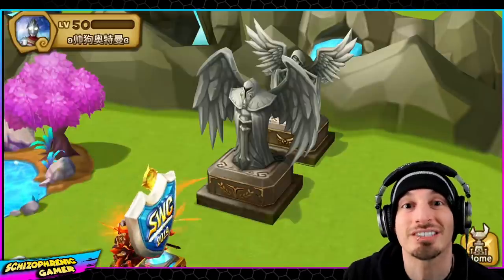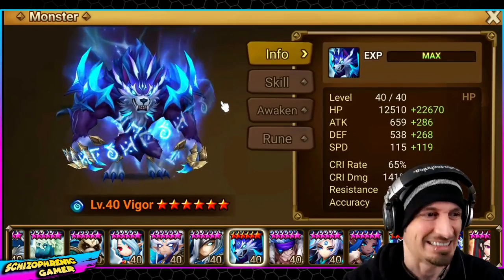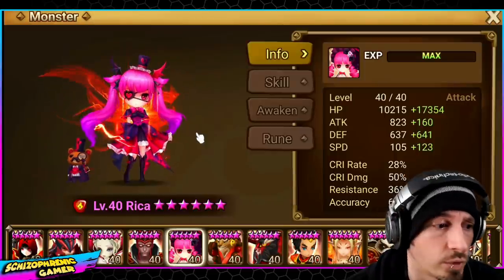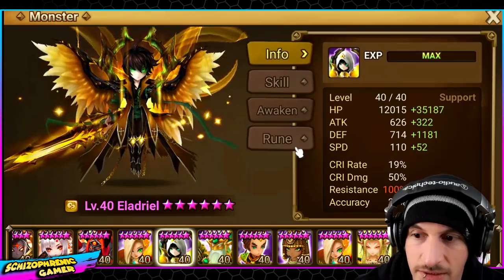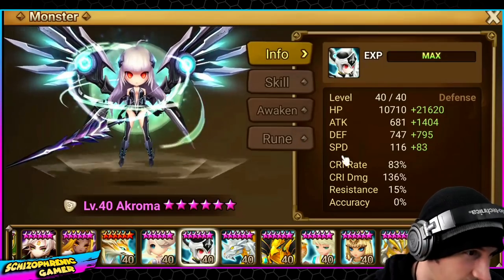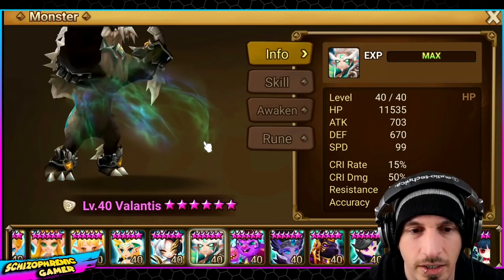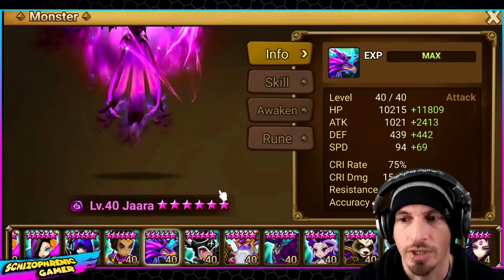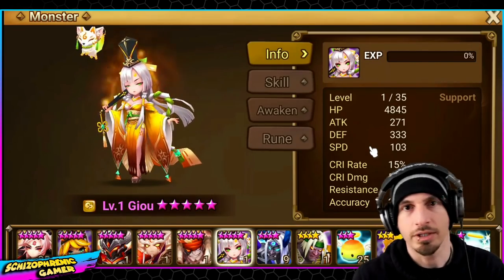Rune Review of DILIGENT's $100k+ LEGEND account! (Summoners War)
The purpose of this video is primarily to discuss meta rune builds for many units overall, if you are new or returning to the game, this is a great recap for you.
Save up to 20% on mobile gaming with the Amazon Appstore